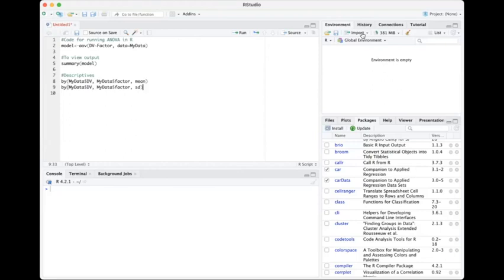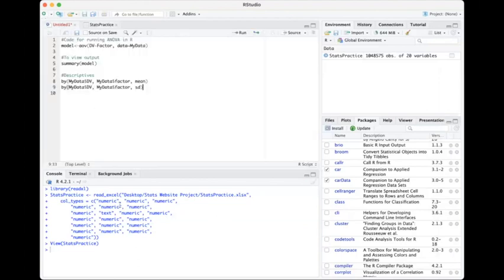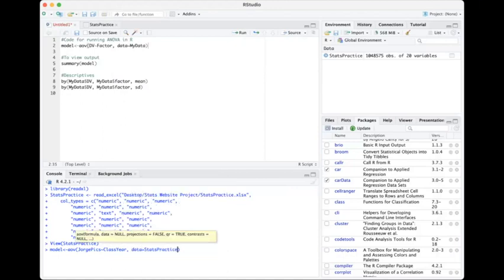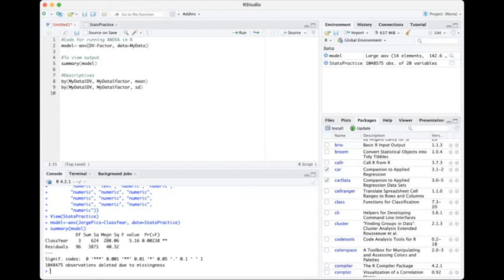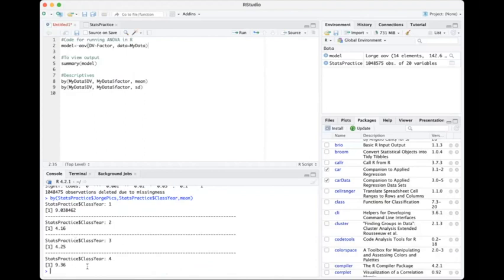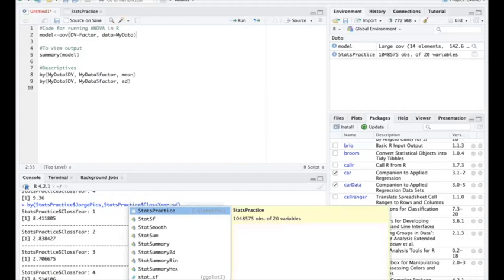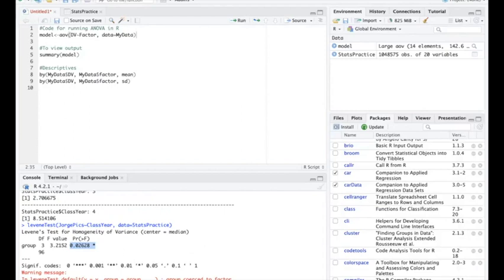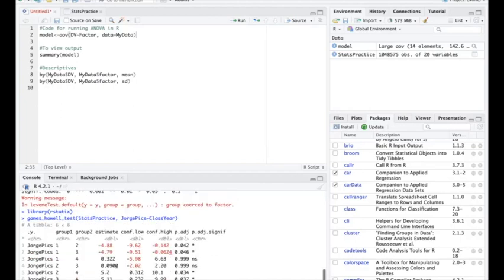MHC Psychology Statistics Hub RStudio One-Way ANOVA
Welcome to a Mount Holyoke College Psychology Statistics Hub tutorial on One-Way ANOVA using RStudio, to be used in tandem with hub materials.